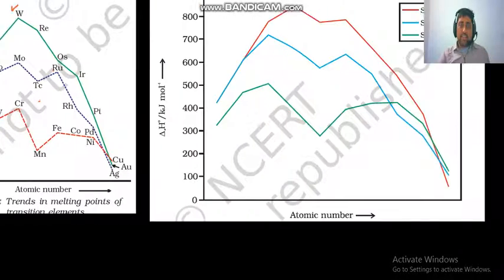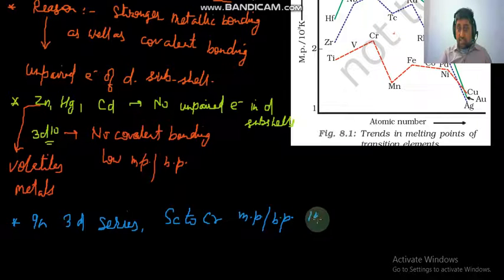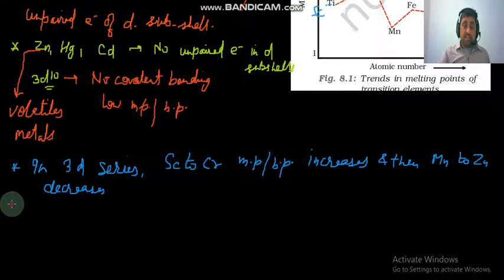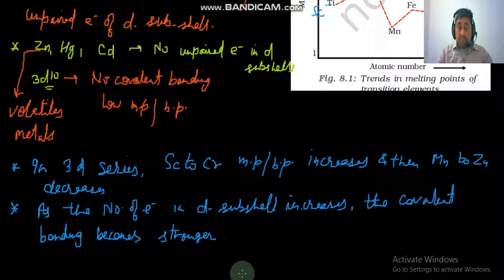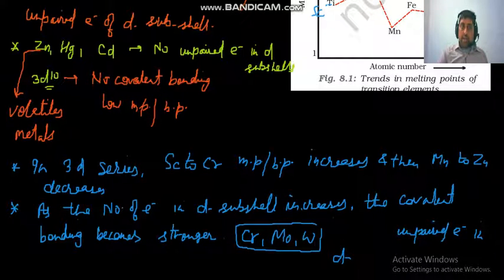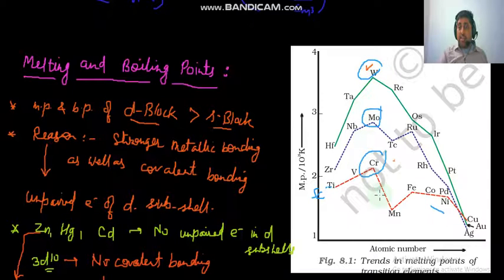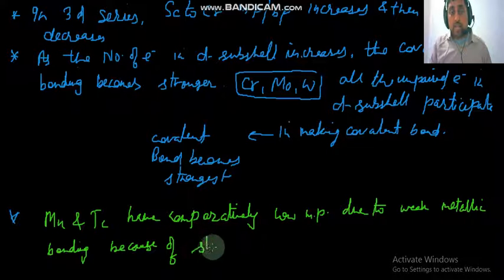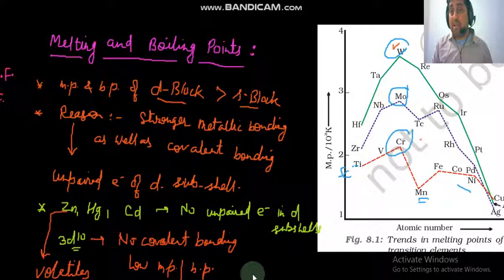The d- and f-Block Elements Part- VIII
Simplified Chemistry on CBSE Pattern, Enjoy Chemistry, The d- and f-Block Elements, Trends in the properties of d-Block elements,
Melting points, Boiling Points
Physical Properties,